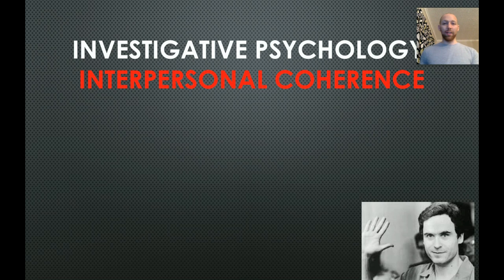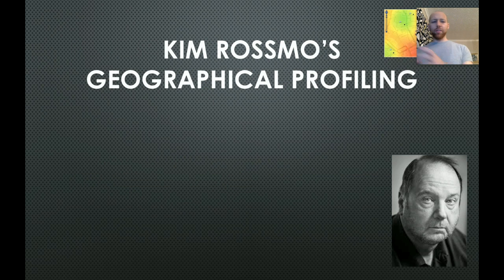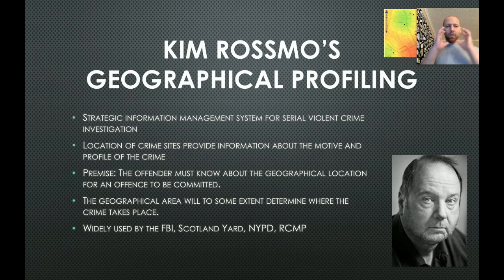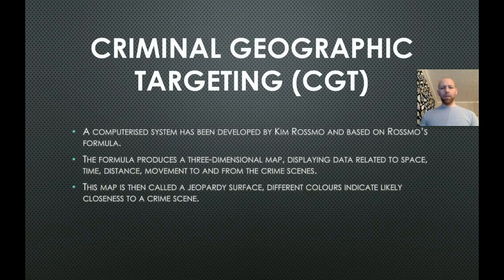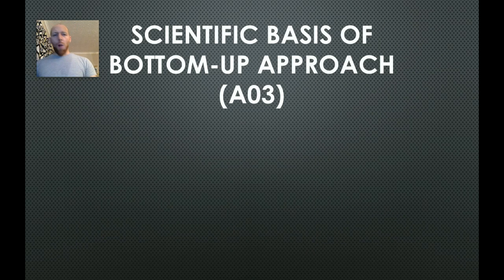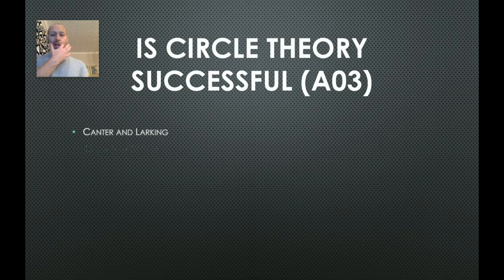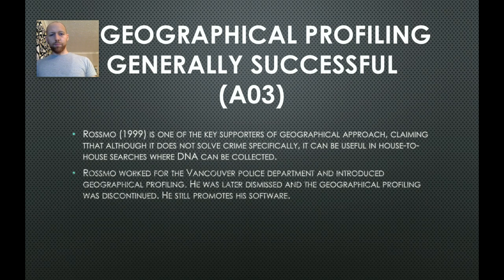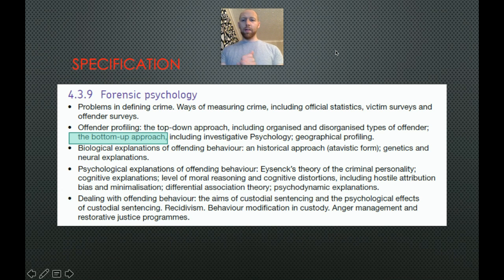AQA Forensic Lesson 2 Bottom Up